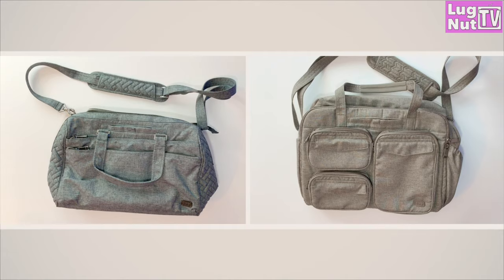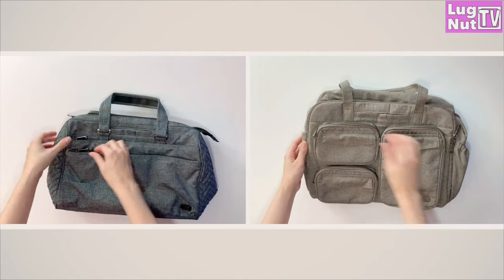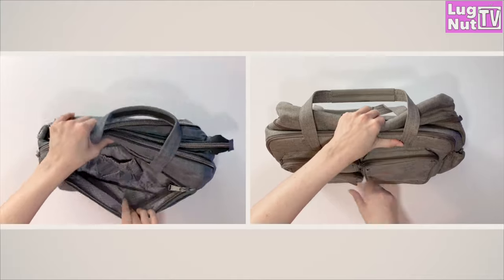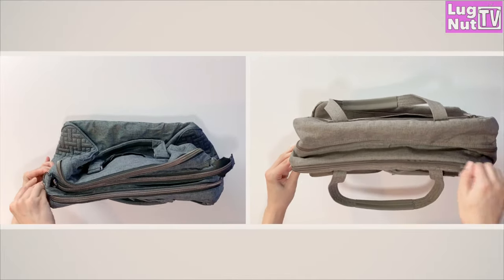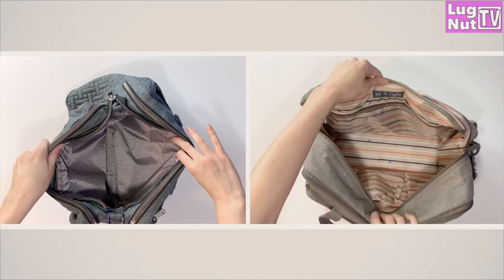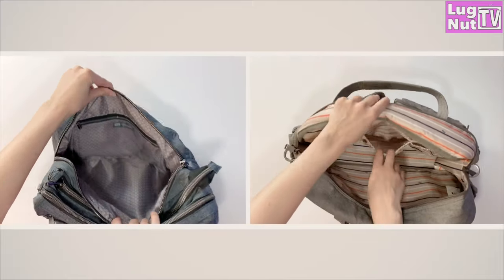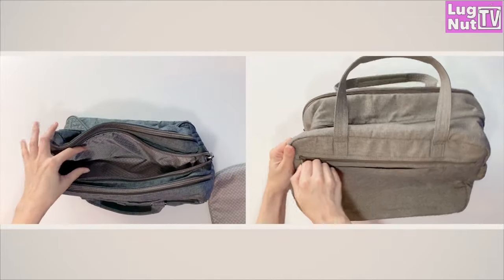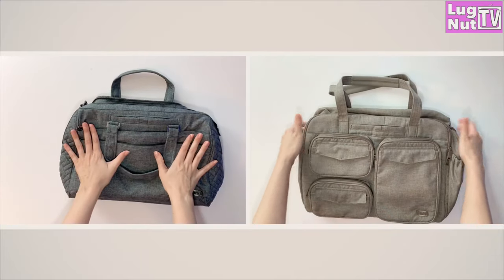Lug Minibus 2 vs Lug Puddle Jumper Duffel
In this video you'll see two similarly-sized bags from Lug. The Minibus 2, in Heather grey, next to the Puddle Jumper Duffel in heather walnut!

Link to Minibus 2

Link to Puddle Jumper Duffel